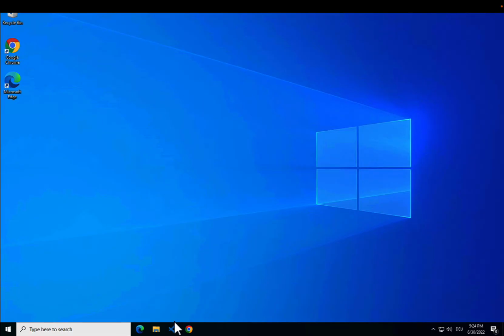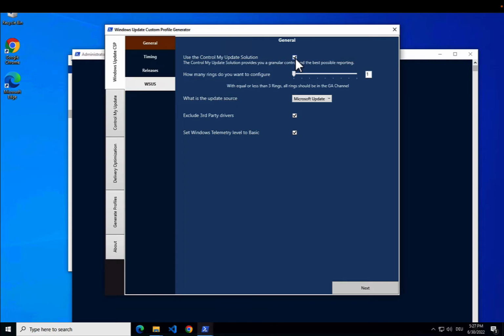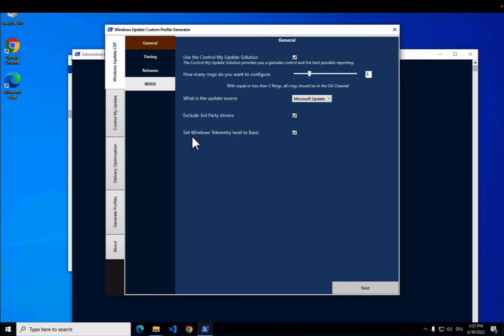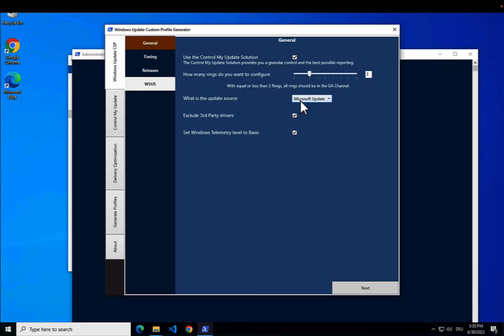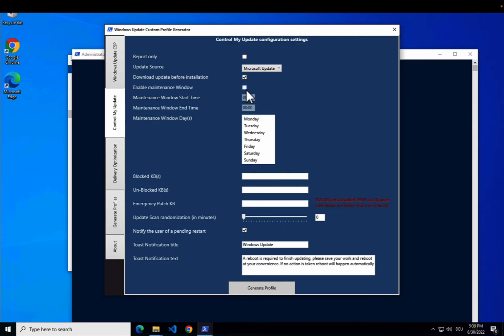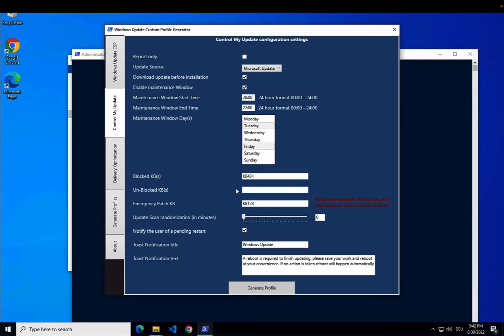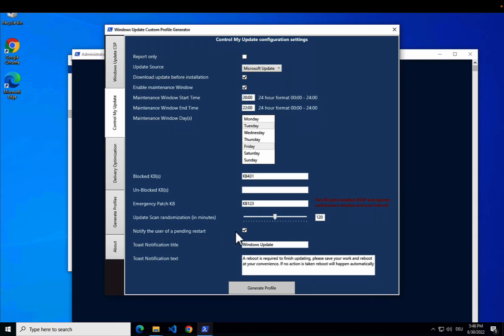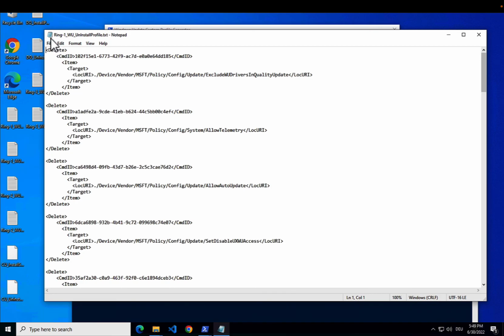Control My Update - Profile Generator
Tutorial for the Profile Generator of the Control My Update solution